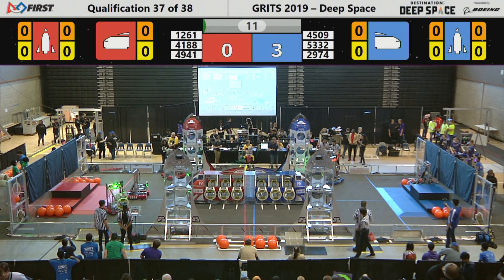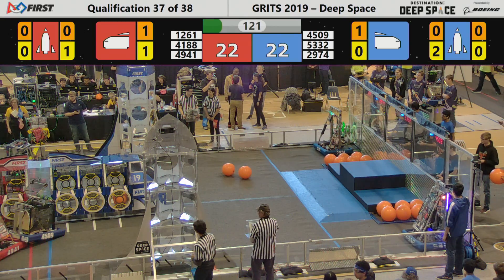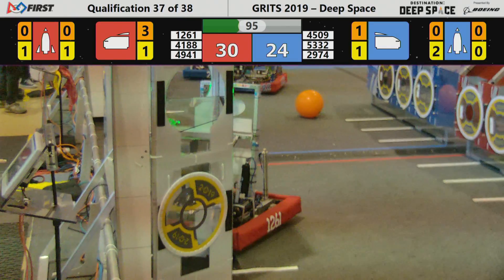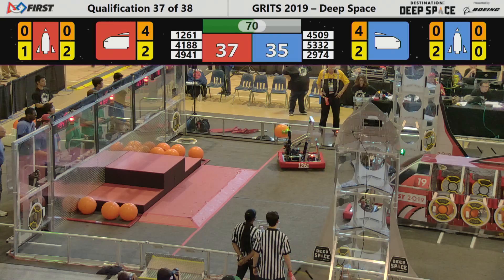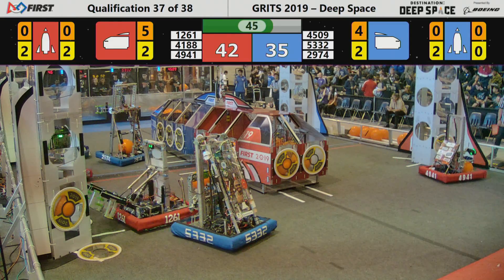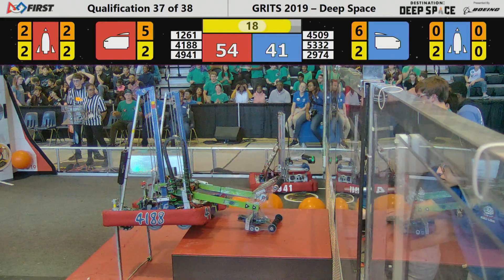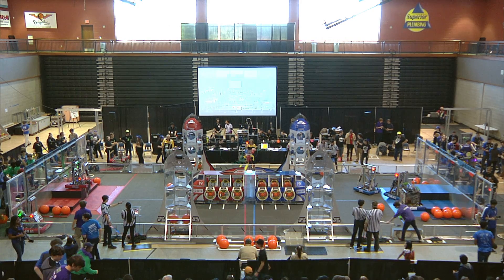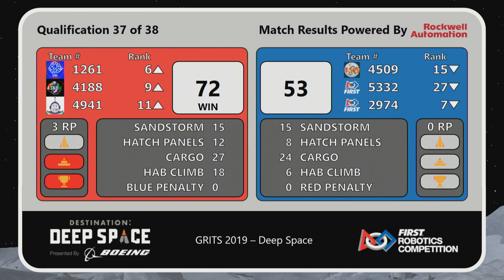2019 PCH District GRITS - Qualification Match 37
Footage of the 2019 PCH District GRITS is courtesy of GeorgiaFIRST AV Team.

To view match schedules and results for this event, visit The Blue Alliance Event